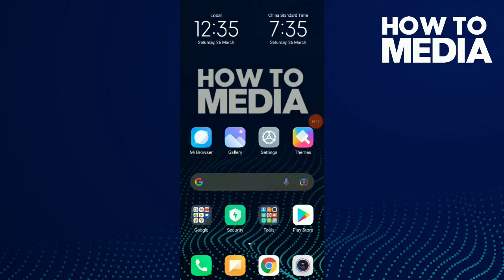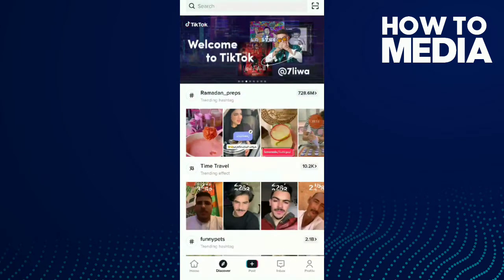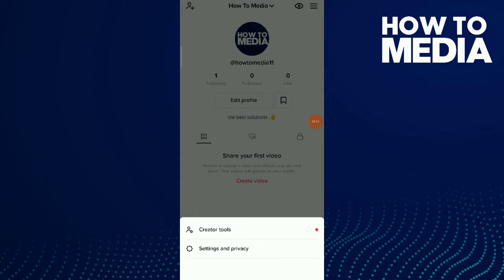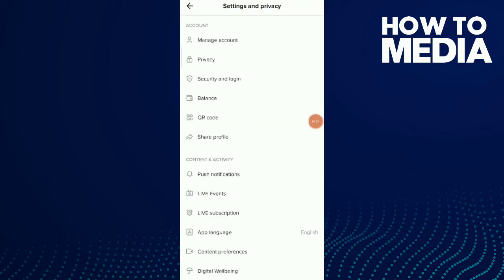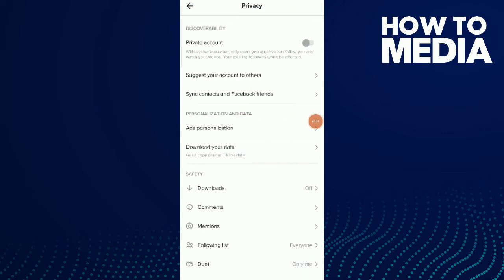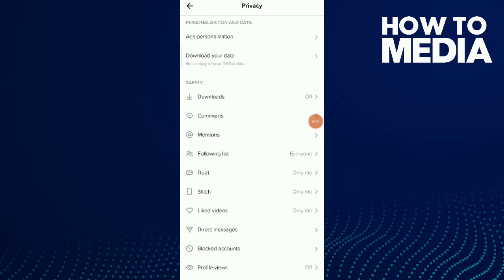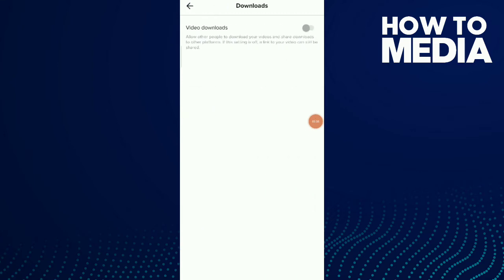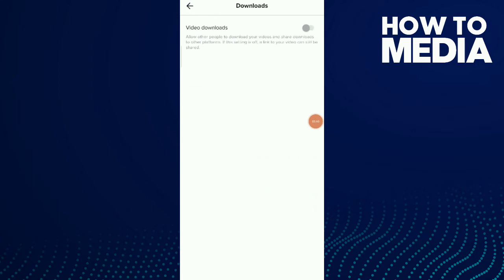How To Allow your TikTok videos to be downloaded Select On Off How to Turn On Save Video 2022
How to Turn On Save Video on TikTok 2022. How to Enable Download Option in TikTok

in this video we discuss :